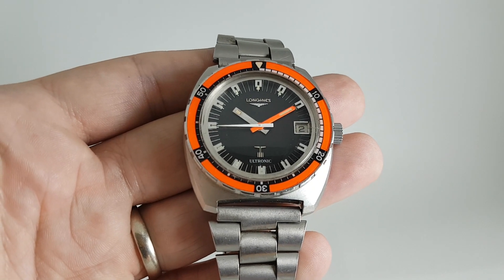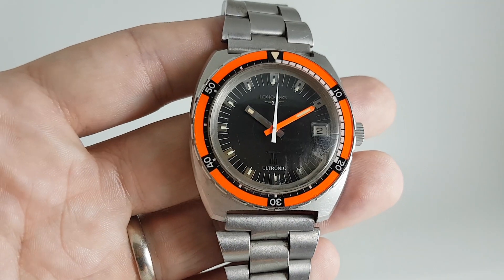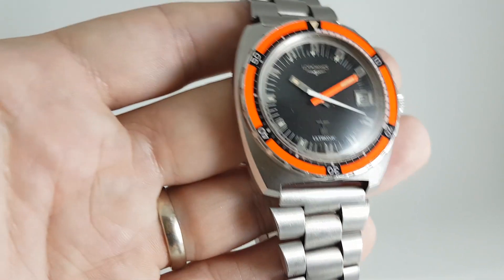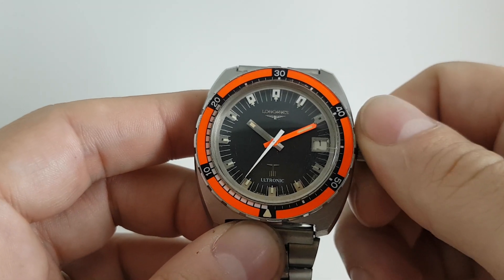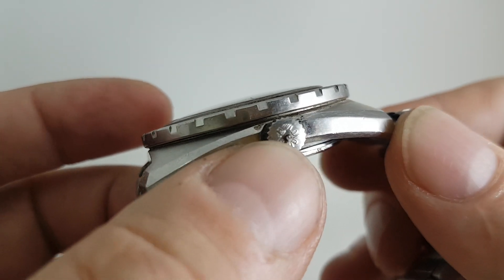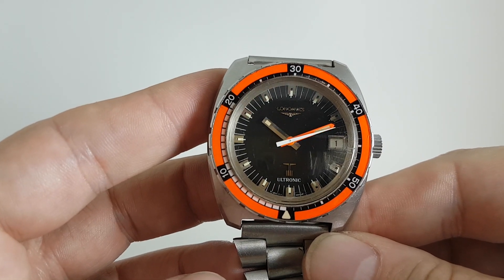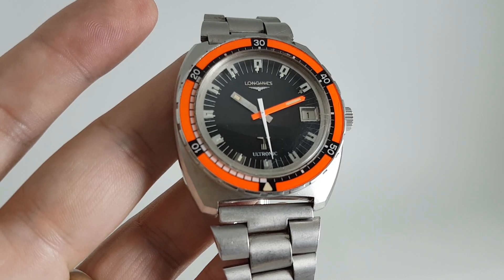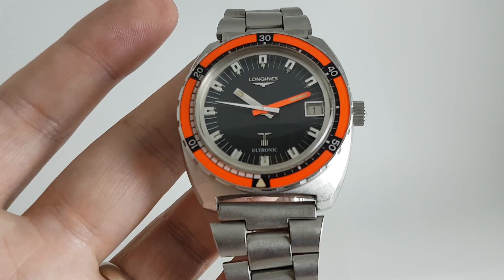1970 Longines Ultronic vintage electronic divers watch with orange bezel. Model reference 8484